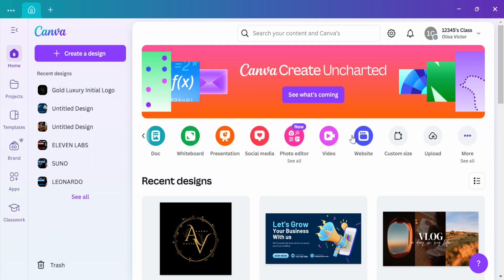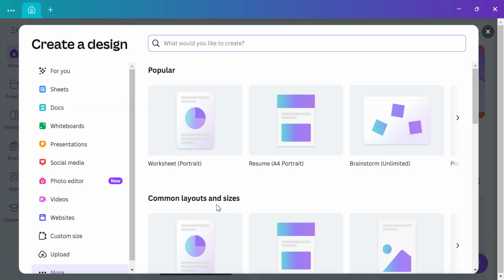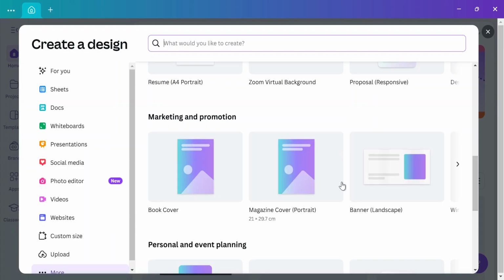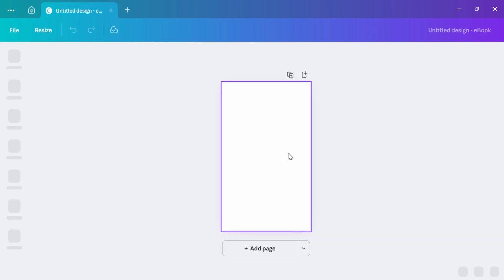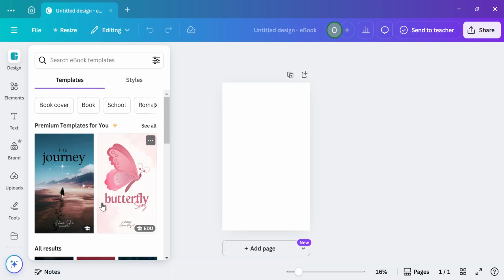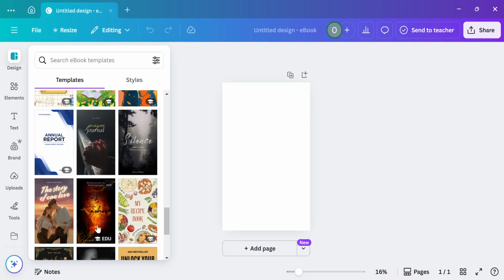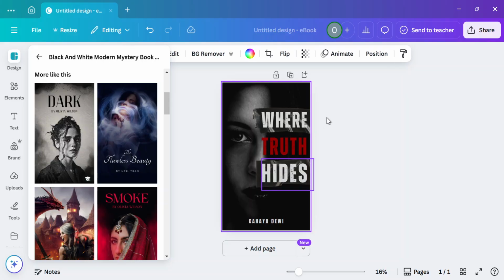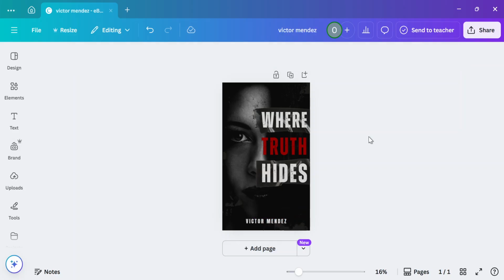How to Design an Ebook Cover with Canva (Best Method)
In this video, I’ll show you exactly how to make ebook cover in canva step by step so you can get results quickly and without confusion.

I’ll walk you through how to design ebook cover in canva , why it matters, and the best way to approach it so you can successfully learn how to create ebook cover with canva right away.

If you’ve been wondering how to design e-book cover in canva this guide will make it clear and easy to follow.